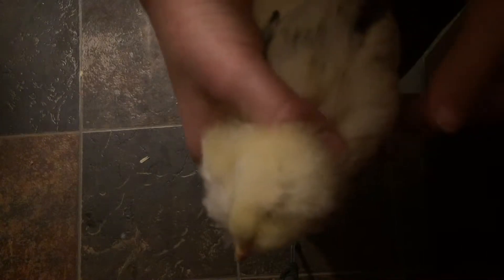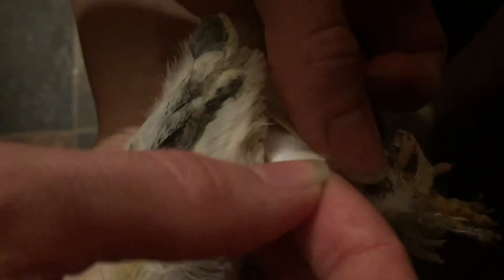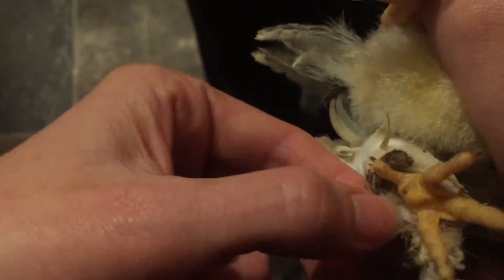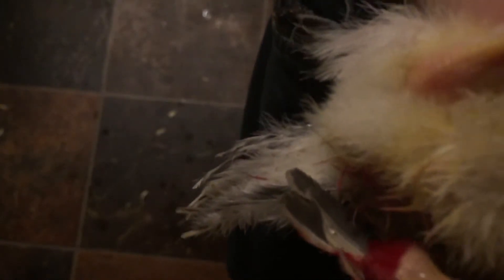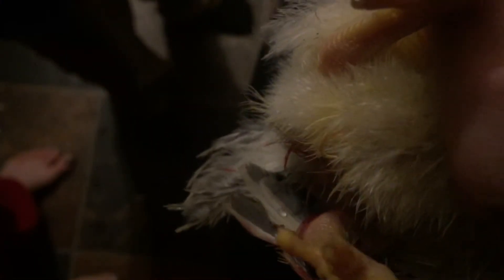Caring for an Injured Chick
One of our chicks had gotten injured by our dog.  The back of her leg was cut open.  In the video we show what to do.  Also, see the other chicks!  They are growing too fast!